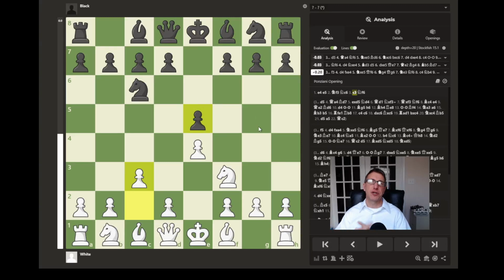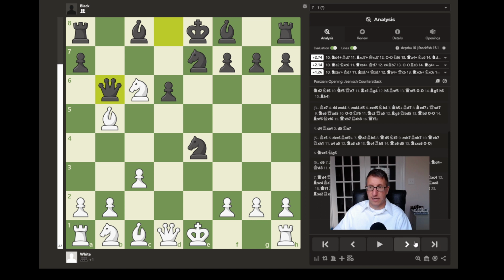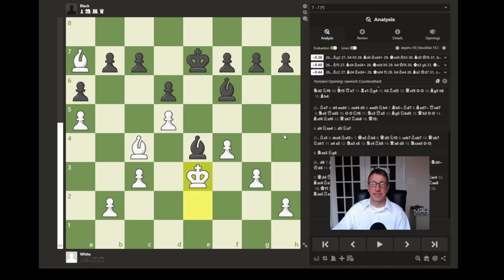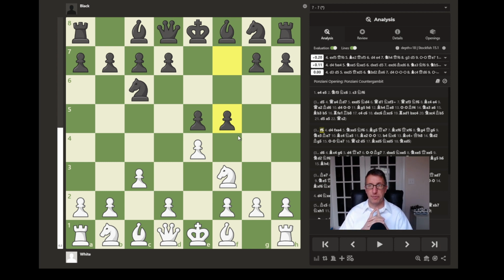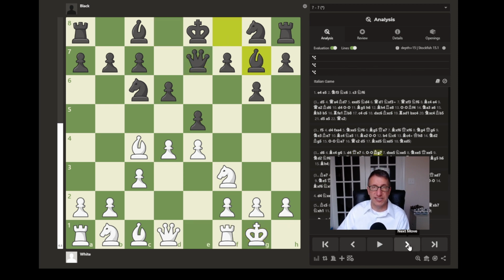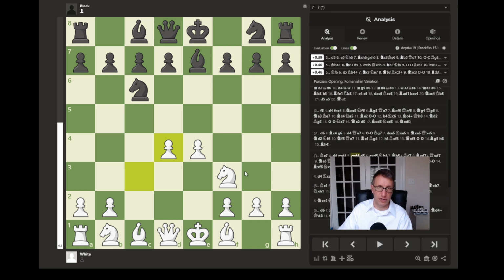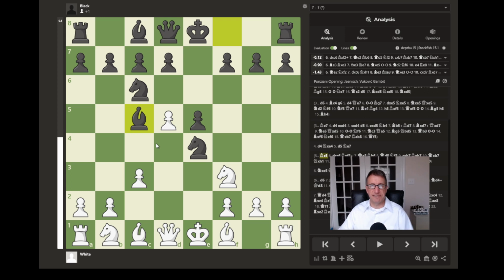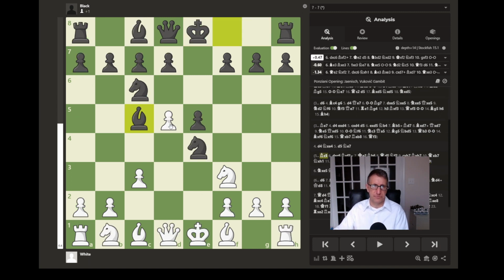Ponziani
Ponziani chess opening can be learned to surprise your opponent and take them out of their comfort zone!